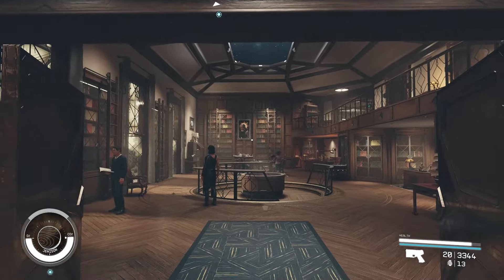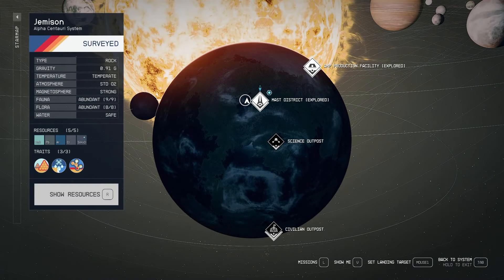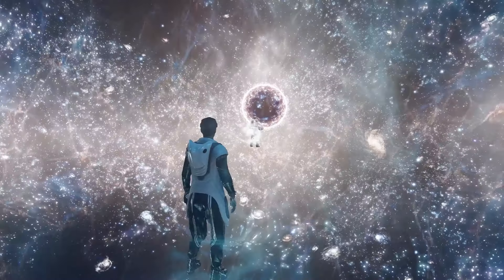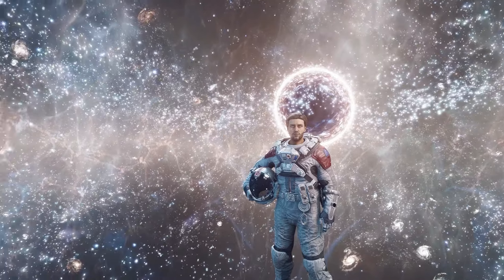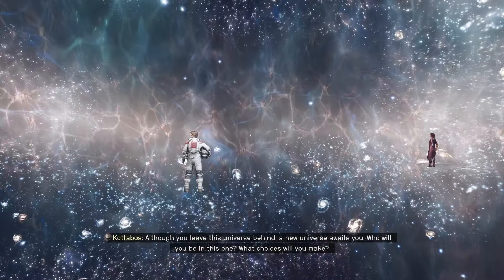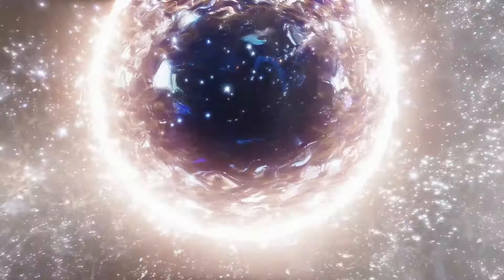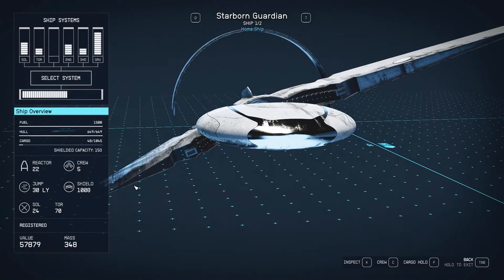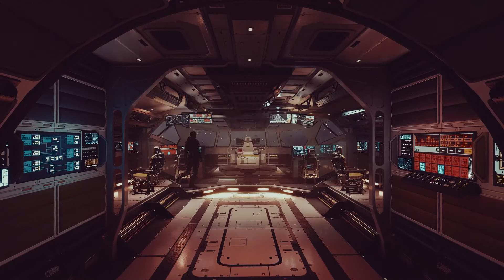Starfield - EP185 - One Giant Leap Part 2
Welcome to my new series of Starfield.  Join me as I head out into space on my hopefully fun adventure as a spacefaring smuggler.  This should be pretty fun, gotta love a space rpg.